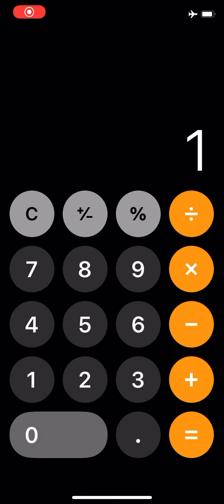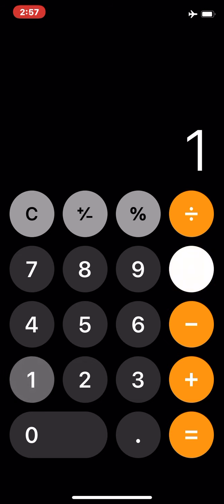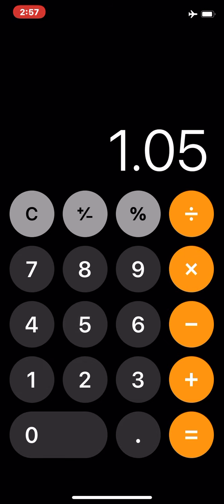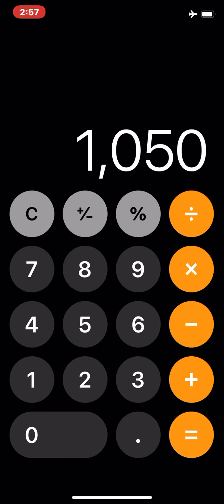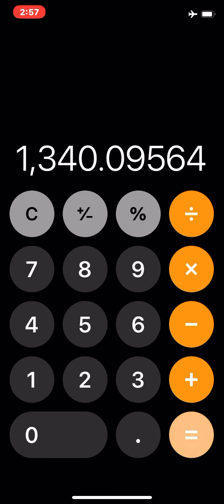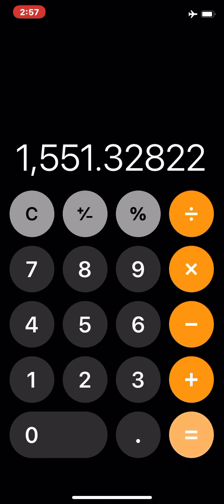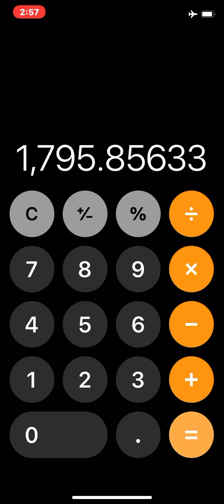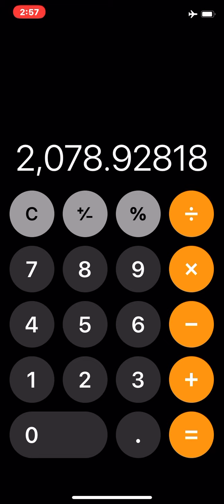The Magic Power of Compound Interest to Create Wealth with SmartPhone Trading Apps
The LinkingPower of CompoundSuccess is the Real Secret Key to Achieving Success. This Principle has the power to help you lose weight, quit addictions and overcome fears and phobias as well as help you improve your Memory, your Emotions and your Thinking. By understanding that the mind works by linking information, focusing on what and how you link that information gives greater control over your relationships, your health, your career and your happiness. Start Linking CompoundSuccess in your Life by learning how to educate yourself on any subject you desire and create a system, a routine, a pattern of behaviour that increases your knowledge on everything and anything that you desire to propel your Life toward achieving the goals that are important to you.

LinkingPower shows how to Invest on your SmartPhone and how Compound Interest and Intelligent Trading can help you Make Money Now!!

With an Initial investment of $1000, I can show you how a 5% daily returns can double your money in a Month. Just think, $1000 to $2000 to $4000 to $8000 in 3 months. With Stop Loss Protection, you have total control over your Investing and Financial Future.

GameStop and Reddit are just one way to make huge profits on Plus500 and NASDAQ Day Trading

PLUS500 Day Trading Rules

Rule 1  Only Trade, Buy or Sell UStech-100 on PLUS500 and watch other stocks as indicators only as the fees on trading them are to high

Rule 2  Trades of $10,000 with stop 5% gain $500 or 3% loss $300  you use this ratio on smaller amounts

Rule 3 When checking trades during the day or night, you can close anytime if indicators or news show a change to market. You can re-trade straight away or wait till better opportunity

Rule 4 All trades are recorded in notes and screenshots of trades for later review

Rule 5 Total and review trades at the end of each week to judge your own performance, are you having success, how can you improve

Rule 6 Follow world news on economic, financial and political developments to help make intuitive decisions on trades with UStech-100

Start developing your own LinkingPower Skills and Master the way your Linking every part of your life to achieve your own